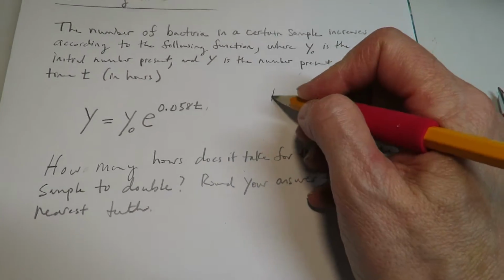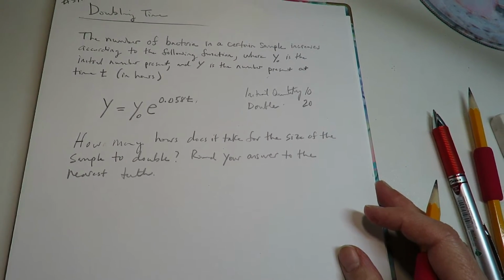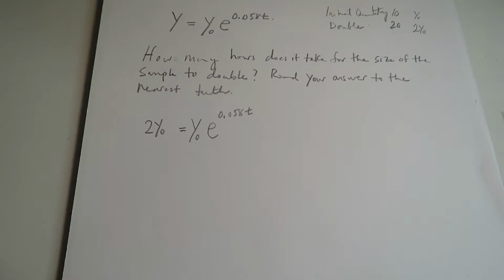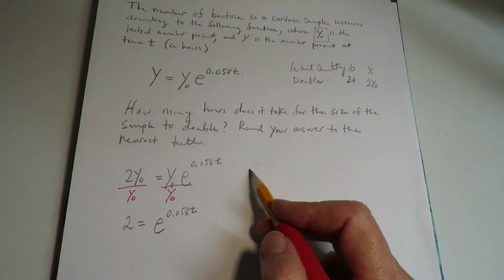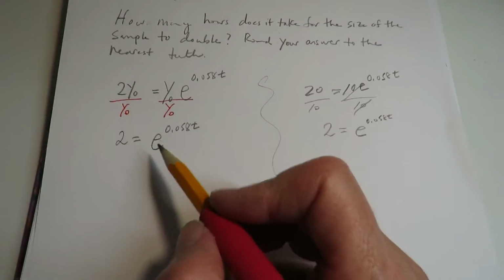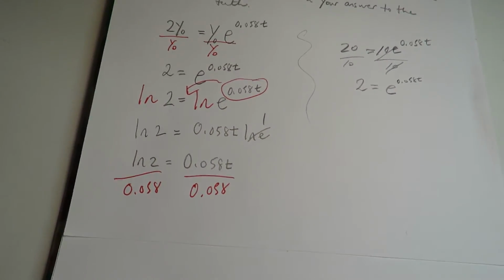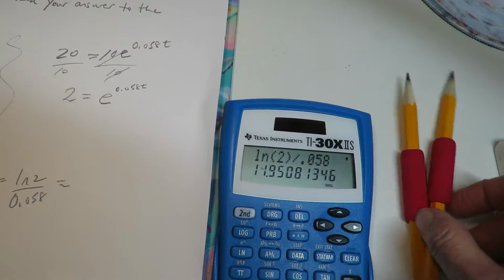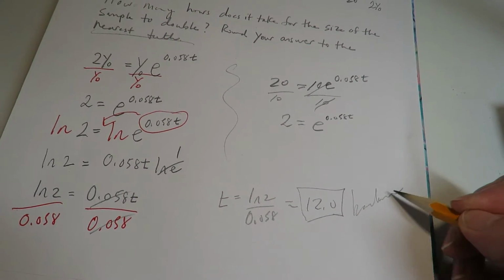5B- Doubling Time